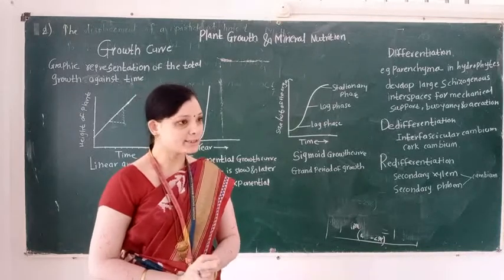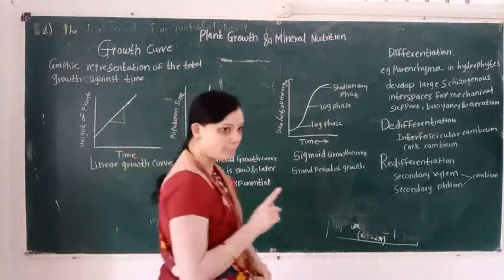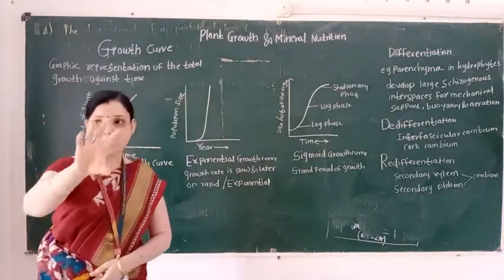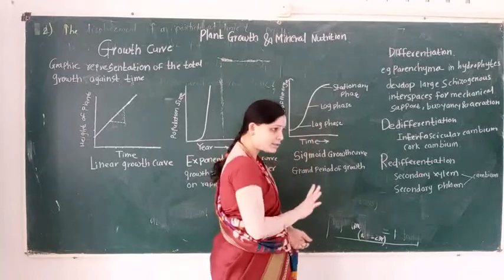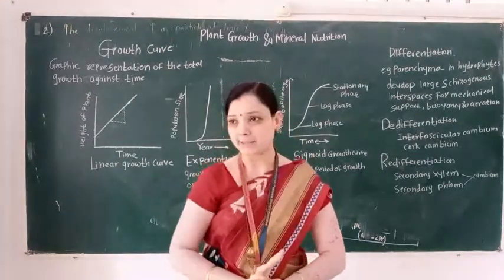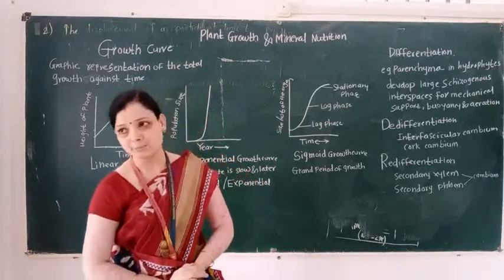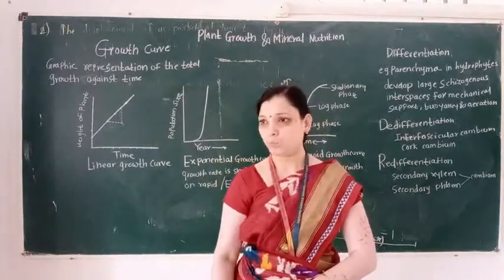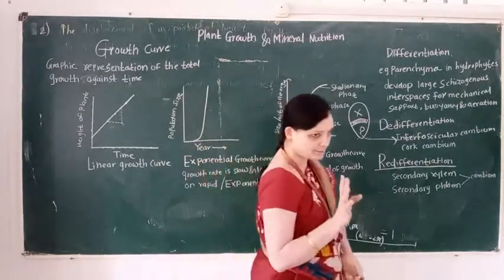Plant Growtha and mineral nutrition lect no 20 PSB